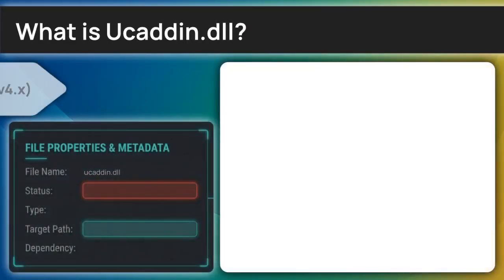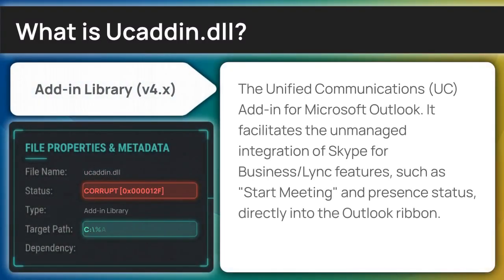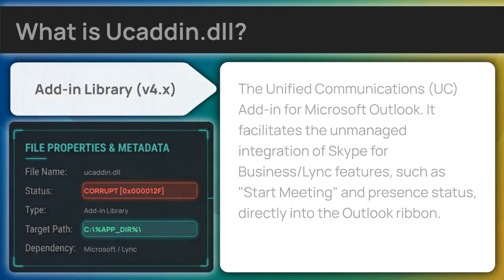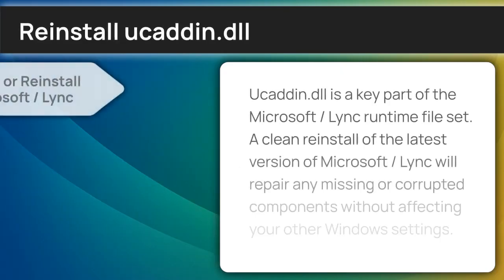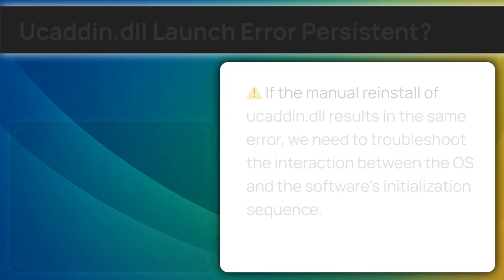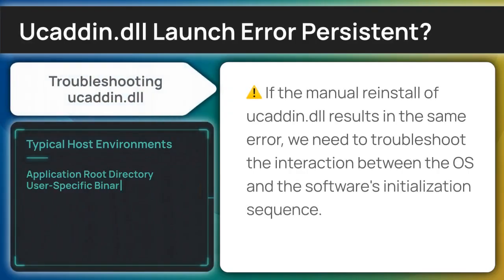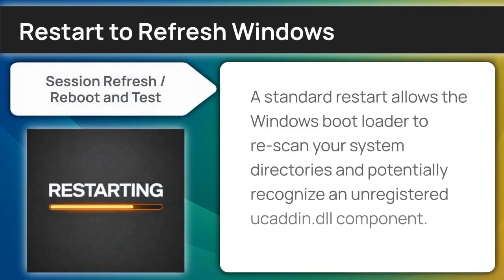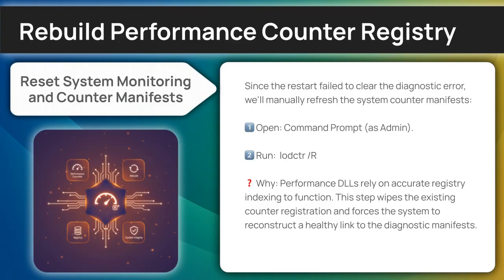Fix ucaddin.dll Outlook Error!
Ucaddin.dll: Tutorial: How to Troubleshoot DLL Error Codes in Microsoft / Lync. 🛠️⚙️ An optional system maintenance tool is available

Does Microsoft / Lync fail to start because Ucaddin.dll is missing? This DLL provides essential shared logic that Microsoft / Lync depends on during both startup and runtime.

What is Ucaddin.dll? The Unified Communications (UC) Add-in for Microsoft Outlook.

Ucaddin.dll is a Software Extension Library DLL using the Add-in Library found in Microsoft / Lync. I’ll walk through a set of standard troubleshooting steps that can help address the underlying cause of the missing file message.

▶ Tutorial Highlights:

- Learn about ucaddin.dll file
- Rebuild Performance Counter Registry
- Restoring missing ucaddin.dll files

Timestamps:

00:00 - How to Fix ucaddin.dll Missing Error (Easy Guide)
00:17 - What Is ucaddin.dll and How It Affects Your PC
00:40 - How to Manually Reinstall ucaddin.dll File
00:59 - Reboot Your Computer to Finalize the Fix
01:17 - Rebuild Performance Counters to Fix ucaddin.dll Error
01:57 - Safe Methods to Fix ucaddin.dll Error